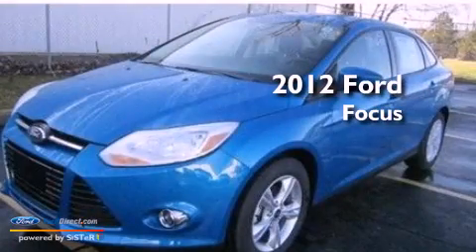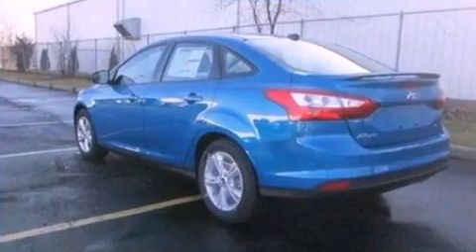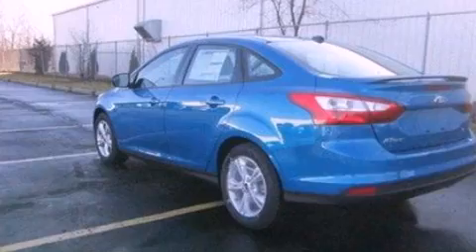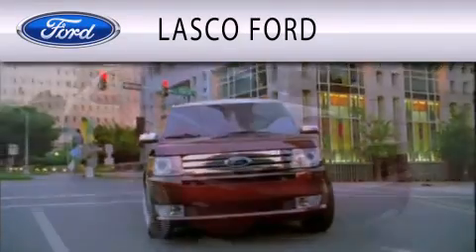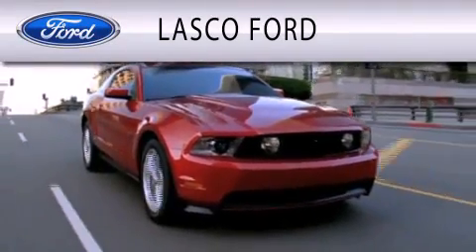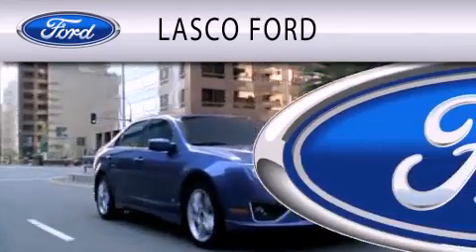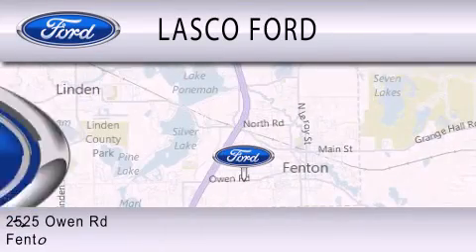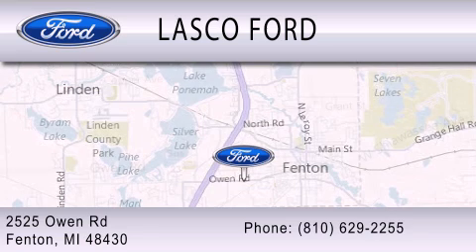2012 Ford Focus Fenton MI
Year : 2012
 Make : Ford
 Model : Focus
 Engine : 2.0L I4 16V GDI DOHC FLEXIBLE FUEL
 Trans . : AUTOMATIC
 Exterior : BLUE CANDY METALLIC